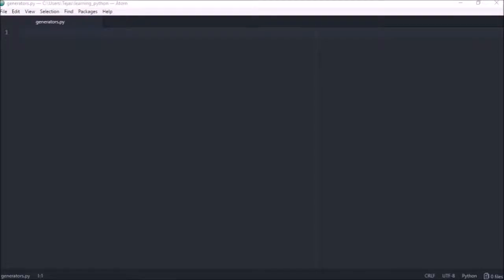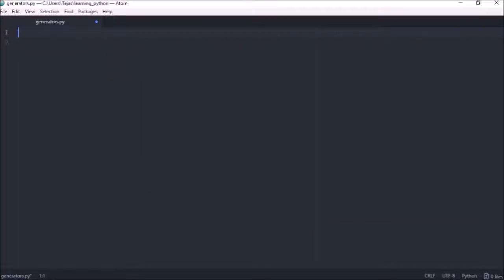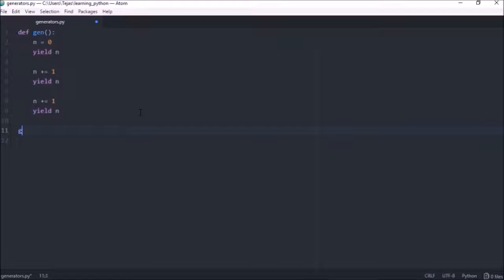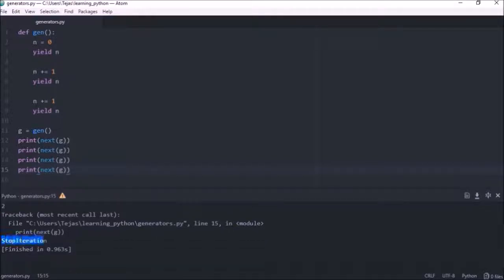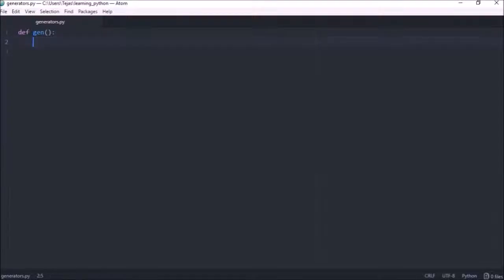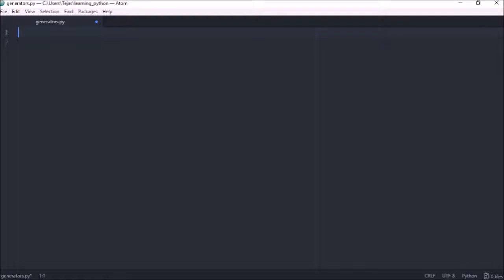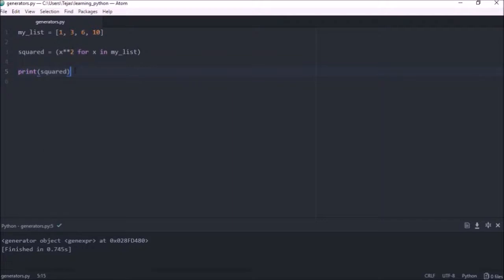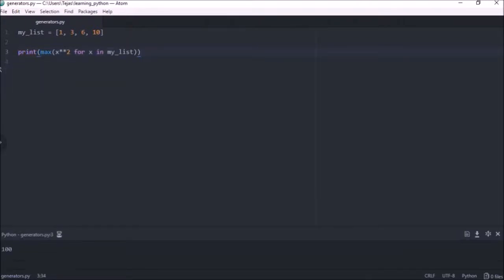Generators Python Programming Tutorial